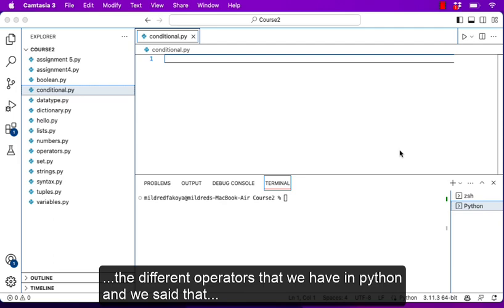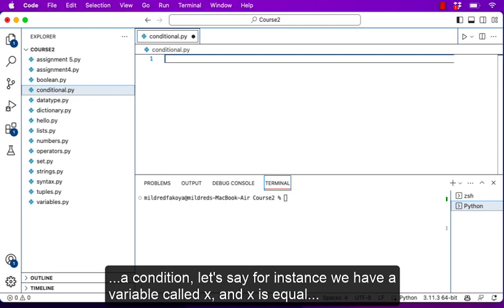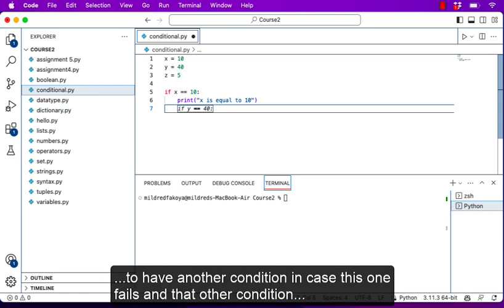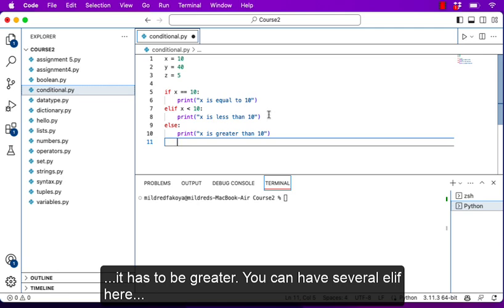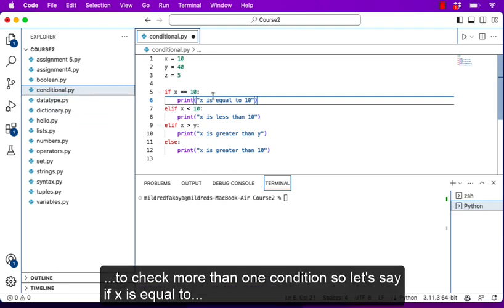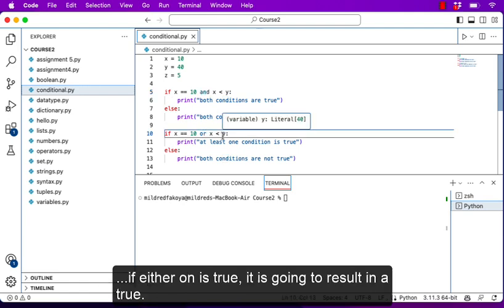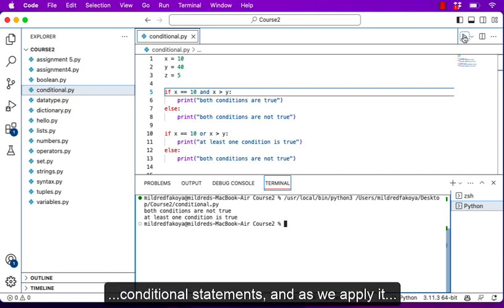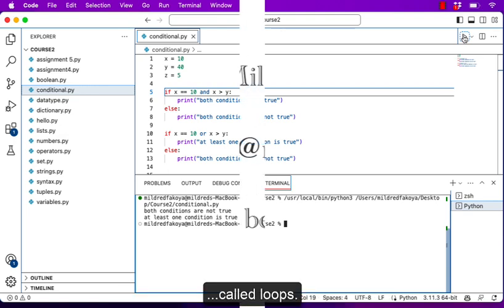Week3:Lesson3 - Python Conditional Statement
In this lesson, we look at how to execute statement based on certain set conditions.